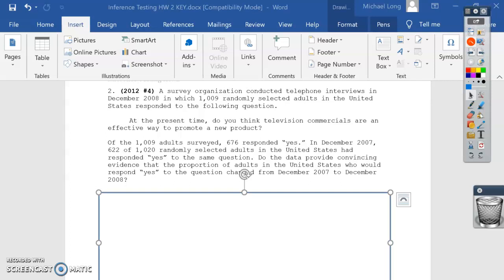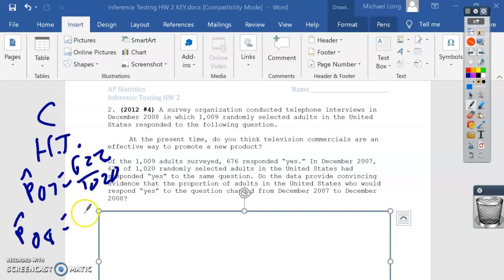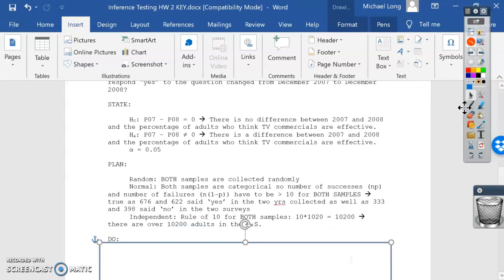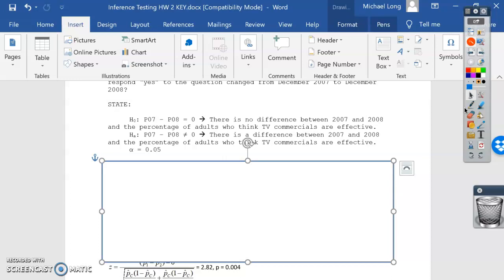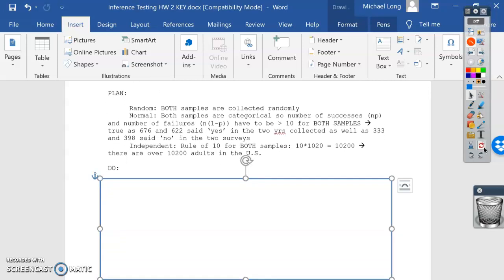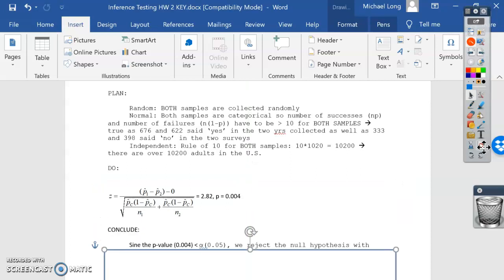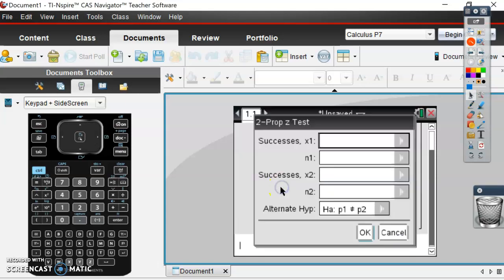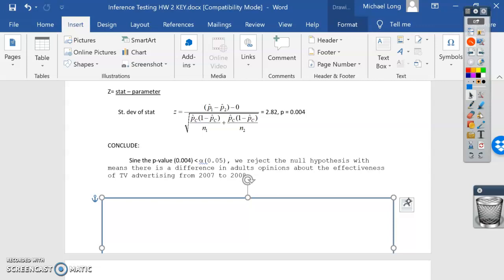Intro To Two Sample Hypothesis/Inference/Significance Testing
How to run a State/Plan/Do/Conclude format for a 2 proportion z-test.